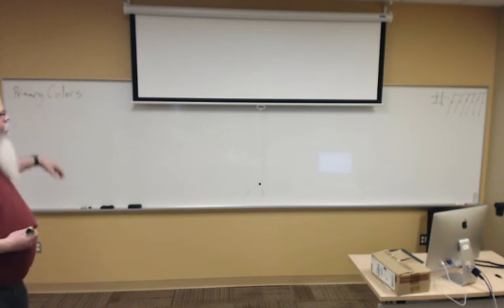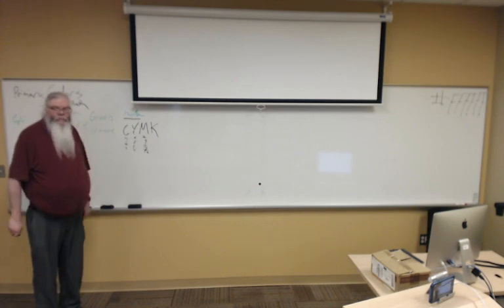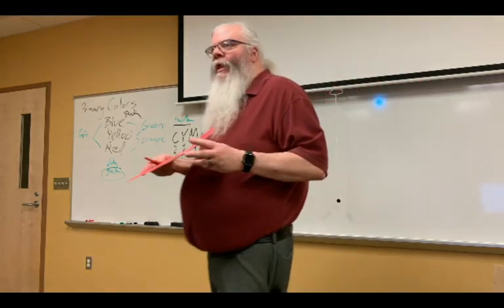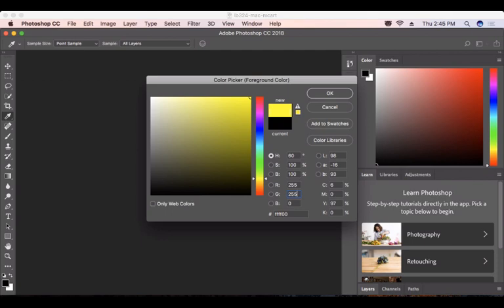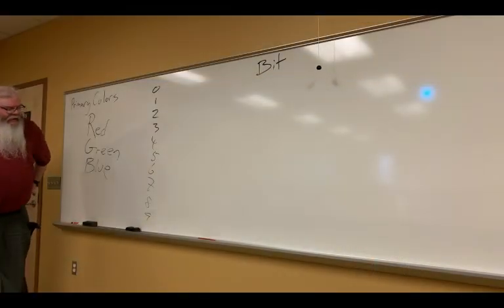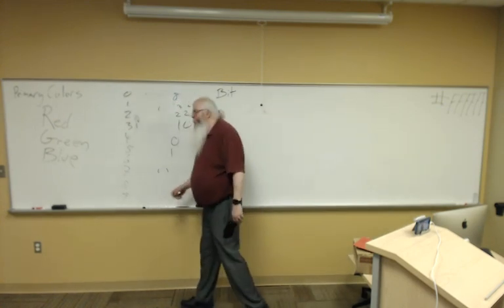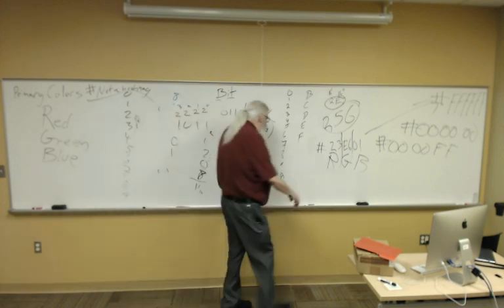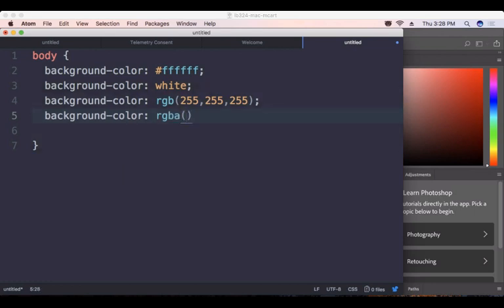Week 6 - Color Lecture Twitch livestream archive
This is an archived recording of a Twitch livestream from Thursday, February 14, 2019. Anthony Freds talks about color and different numeral systems like binary and hexadecimal! Broadcast live from a computer lab on the Mount Pleasant campus of Mid Michigan College... -- Watch live